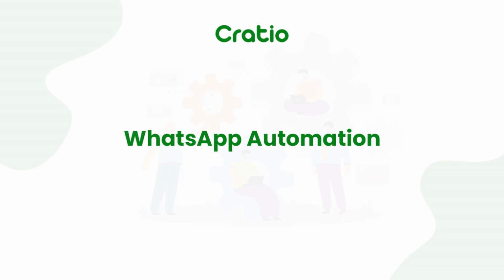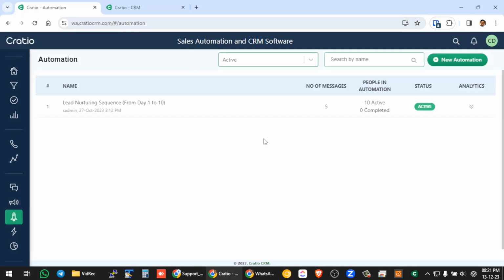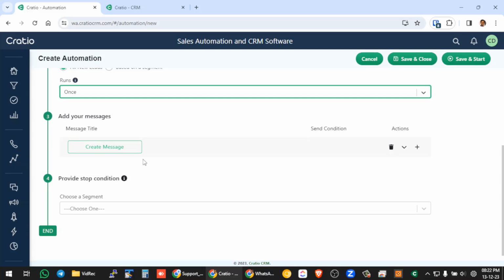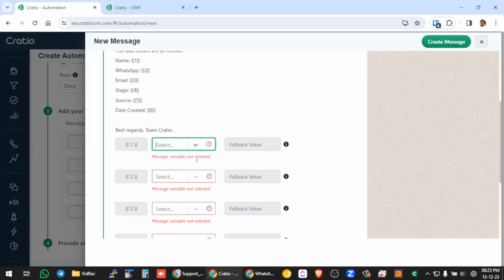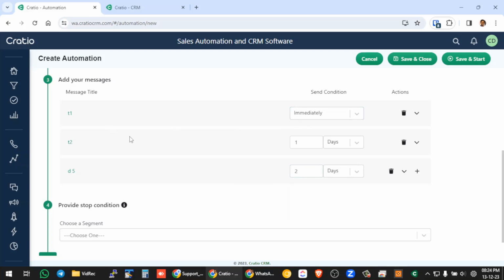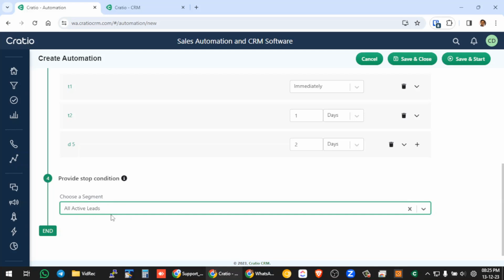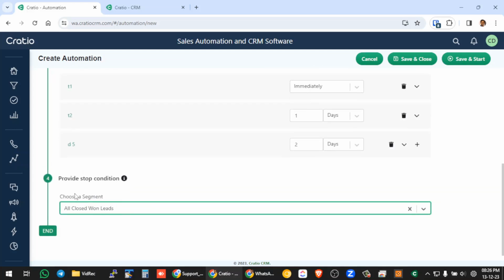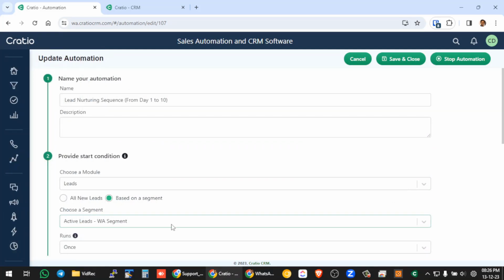WhatsApp Automation in Cratio CRM | WhatsApp Automation for Business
Want to get started with Cratio CRM? Get a free Demo today!!!